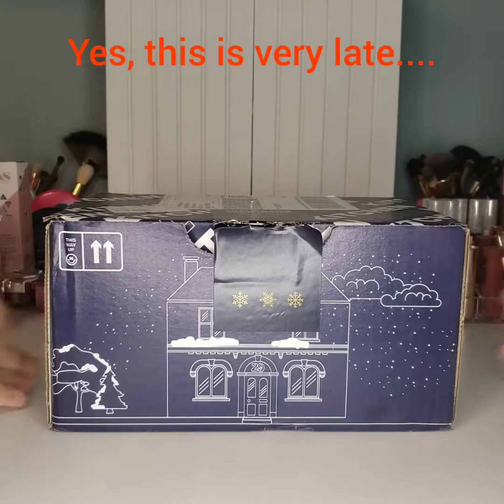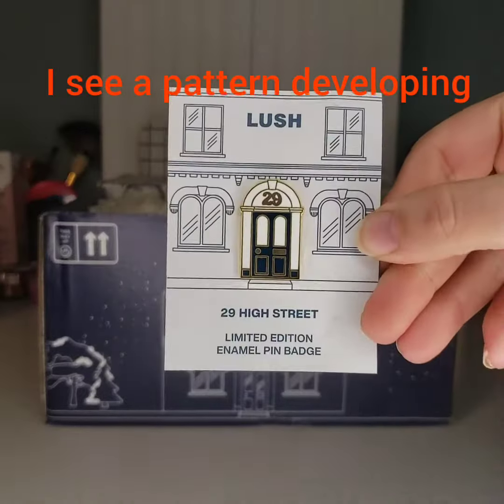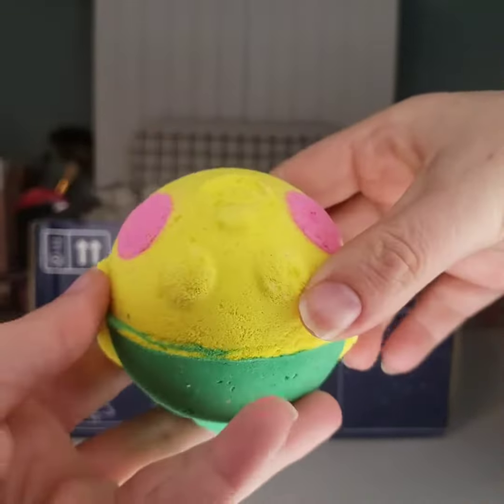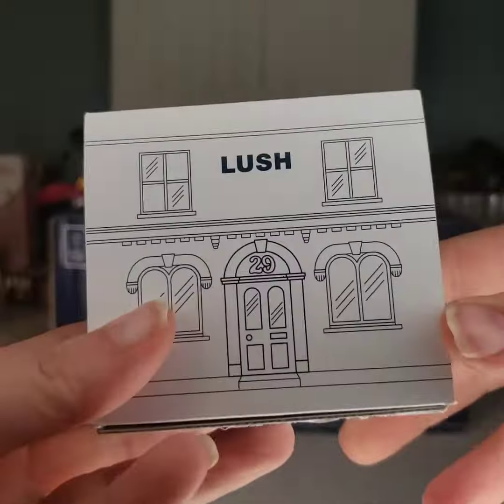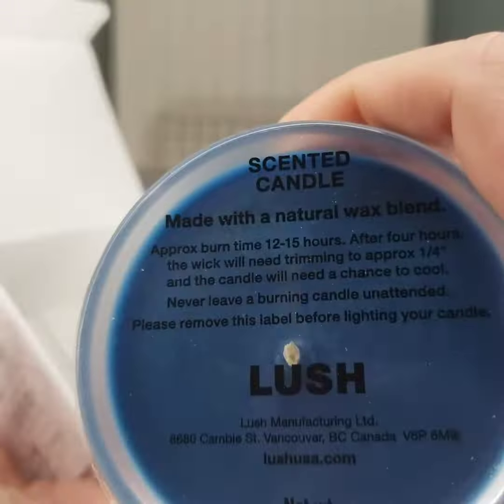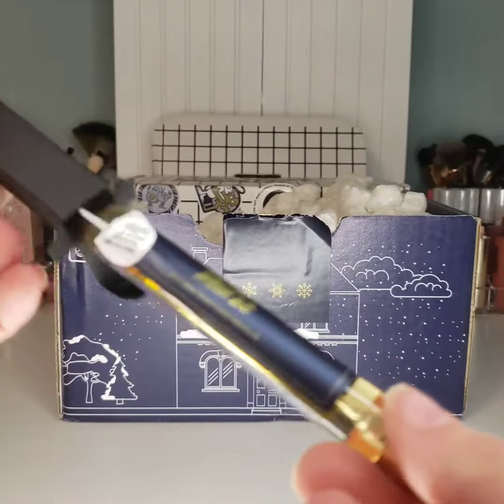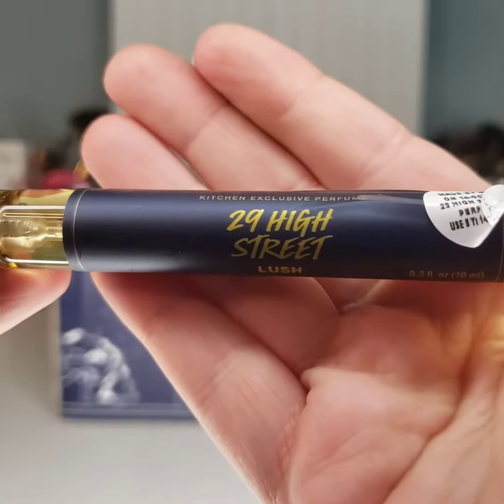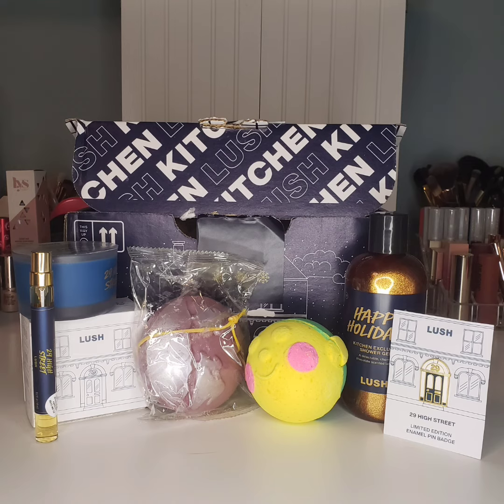Unboxing December 2022 Lush Kitchen Subscription Box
Today we are unboxing, in very late fashion, the December Lush Kitchen Subscription box.
This subscription box cost $49.95 a month, and you receive 4 to 5 limited edition items.